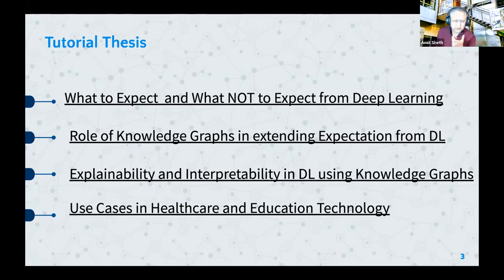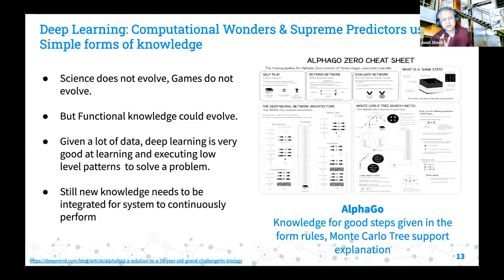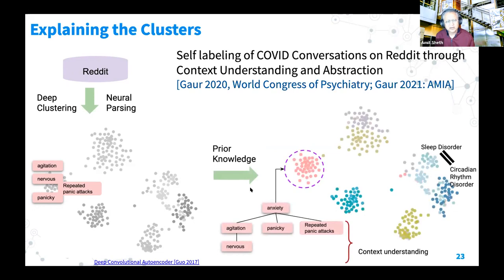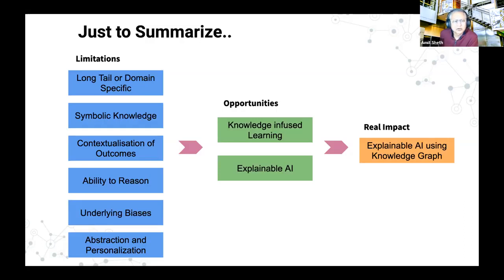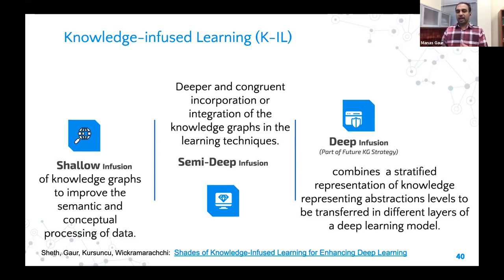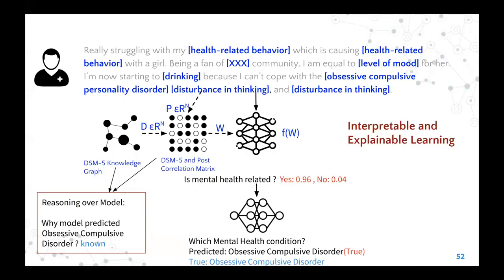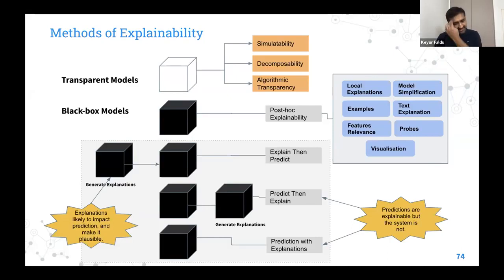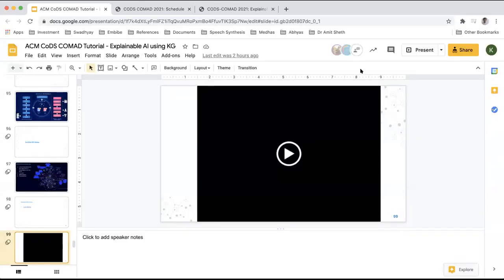Tutorial Explainable AI using Knowledge Graphs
0:00:00​ Explainable AI using Knowledge Graphs
0:02:52​ Semantics of the Black Box
0:05:01​ Tutorial Thesis
0:06:50​ Evolution of Black Box
0:06:57​ Deep Learning: Deeper you go, Darker it gets.
0:08:53​ Nature of Deep Learning Models (limitations)
0:11:22​ Importance of Semantics
0:13:06​ Non- Trivial Case of Question Answering with Context:
0:14:37​ Multi Hop Reasoning
0:15:32​ Adding knowledge to data-intensive learning for performance and interpretability
0:15:56​ Deep Learning: Computational Wonders & Supreme Predictors us Simple forms of knowledge
0:18:26​ AlphaFold
0:20:50​ Learning the Long Tail !!!
0:23:02​ Predictions vs Symbolic Knowledge
0:25:08​ Ability to Reason: Ticking the CheckList
0:26:59​ Statistical Learning - Knowledge Representation
0:28:51​ Explaining the clusters
0:30:43​ More Context for Precise Response
0:32:18​ Biased Blackboxes: Data has Inherent Bias that DL won't find - own--How to discover and mitigate?
0:37:21​ Why K-IL? - Autonomous Driving K-IL: Shallow Infusion: Knowledge Graph Embeddings for Autonomous Driving
0:39:27​ Opportunities Ahead
0:39:44​ Just to Summarize..
0:42:15​ Knowledge Graphs and Knowledge-infused Learning
0:42:35​ K-IL: Probably Approximately Correct Learning
0:44:51​ PAC Learning
0:45:41​ Definition: Knowledge Infusion
0:47:48​ Definition of Knowledge Graph
0:49:41​ Challenges in Deep Learning : Why K-IL
0:51:48​ Knowledge-infused Learning (K-IL)
0:55:27​ K-iL : Shallow Infusion
0:57:55​ K-IL: Shallow Infusion (shallow KR, shallow merging tech
0:59:48​ Shallow Infusion: Contextualized Representation - Explanations
1:00:56​ K-IL: Shallow Infusion: Knowledge Graph Embeddings for Autonomous Driving
1:01:05​ K-IL: Semi-Deep Infusion
1:03:34​ K-IL: Semi-Deep Infusion : Matching Reddit Conversation to DSM-5
1:03:39​ Reddit - DSM-5
1:03:44​ Interpretable and Explainable Learning
1:07:09​ Knowledge in Recommender System : IMDb
1:07:21​ K-IL : Objective Functions (OF) and Evaluation (EV)
1:07:24​ Resources
1:07:33​ Dataset 2b: Rank Tweets with Emoji and Mental Health Condition
1:07:36​ Explainability and Interpretability using Domain Knowledge
1:08:48​ Explainability is the ability to generate human-comprehensible explanations around the decision-making process
1:09:21​ Interpretability is the ability to discern the internal mechanisms of any module
1:09:51​ Explainability vs Interpretability
1:10:28​ Empirically, an explainable system would comprise of collectively exhaustive interpretable subsystems and orchestration among them.
1:10:52​ Goals of Explainability, and role of Domain knowledge
1:11:13​ Role of Domain Knowledge in Explainability
1:12:12​ Methods of Explainability
1:16:53​ Post-hoc Explainability
1:17:12​ Local Explanations
1:18:12​ Explanation by Examples
1:18:30​ Integrated Gradients
1:19:38​ Integrated Hessians
1:19:42​ Visualizations
1:19:45​ Explain-then-Predict - An example
1:19:47​ Domain Knowledge Fusion Opportunities for Better Explainability
1:20:54​ Explanations and Interpretations for Education Domain Use Case
1:21:32​ Prerequisite aware - Deep Knowledge Tracing (PDKT-C)
1:22:05​ Explainable AI in Education @ Embibe
1:22:49​ High Stake and Social Good Applications
1:23:13​ Embibe AI Platform with KG as the Backbone
1:23:18​ Knowledge Graph
1:24:54​ [Demo]
1:27:49​ Thanks! Open to questions?